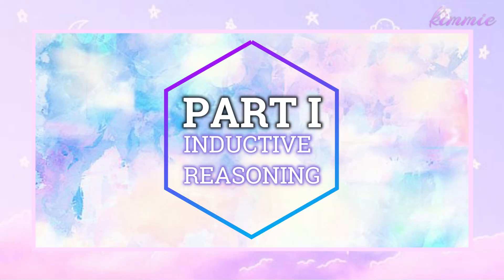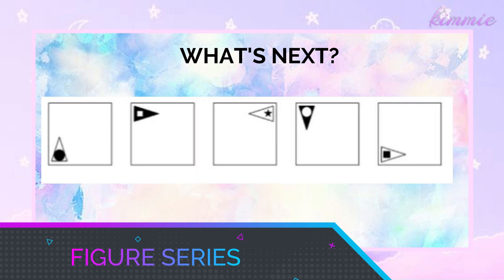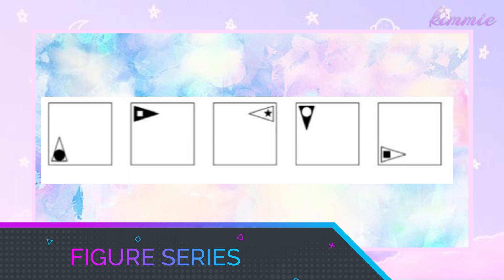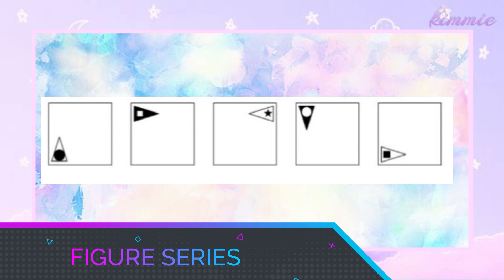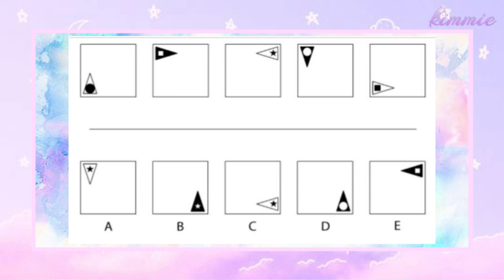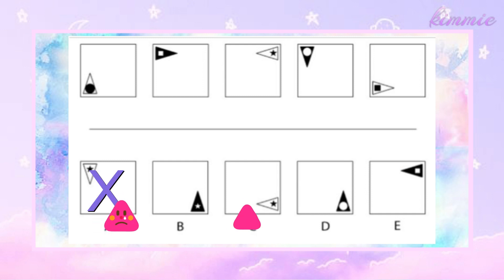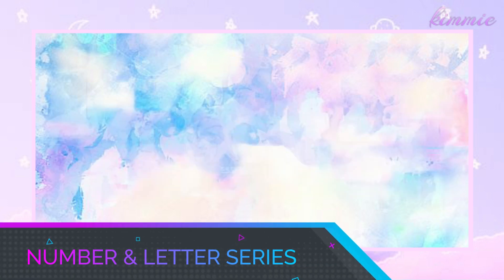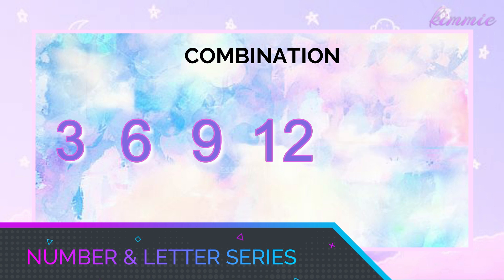NMAT PART I - INDUCTIVE REASONING | TIPS AND TECHNIQUES | KIMMIE 💓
NMAT October 2019 registration will start on Monday, July 15.  Be sure to be prepared in NMAT.

Hi I'm Kim and I have 5 dogs. I like taking photography and making videos.  In my channel you can see videos about pets, korean dramas, korean songs, foods, make up, life talk, medical school related things, and travel.